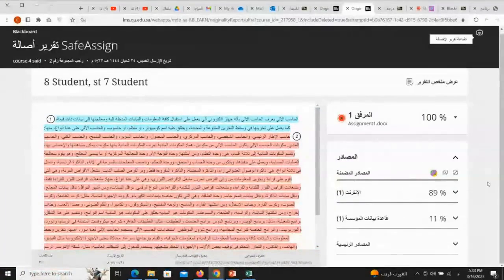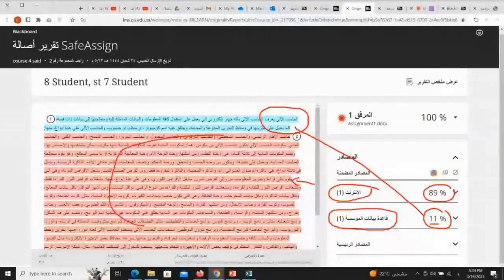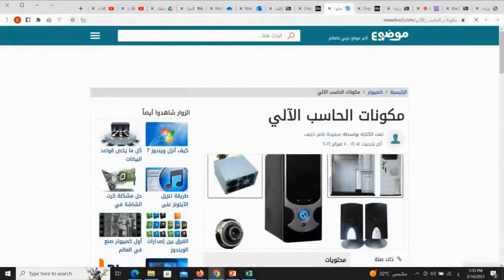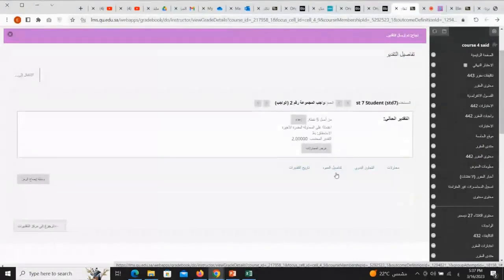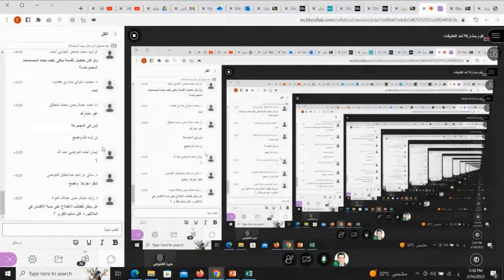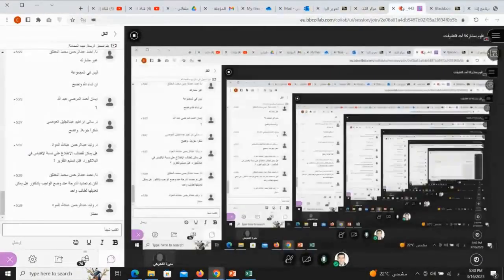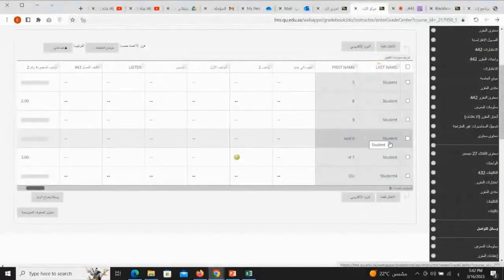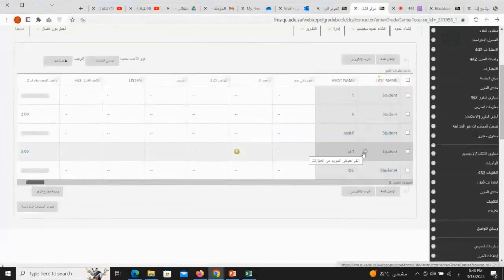10- Activate electronic course reports